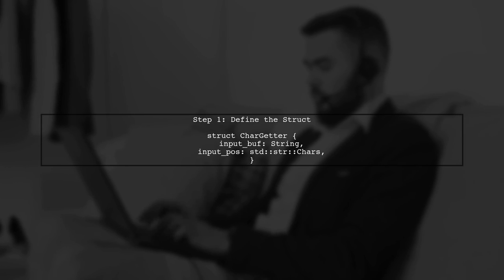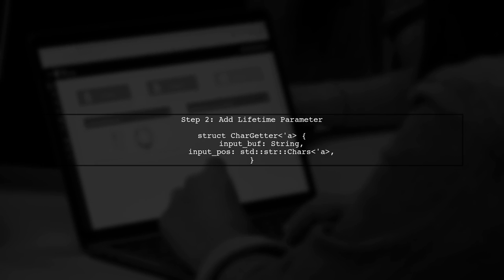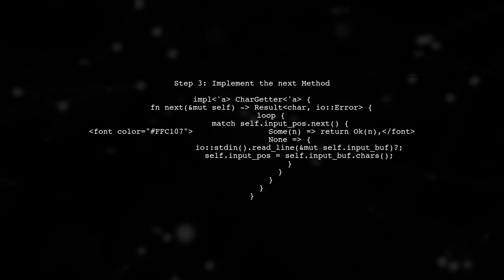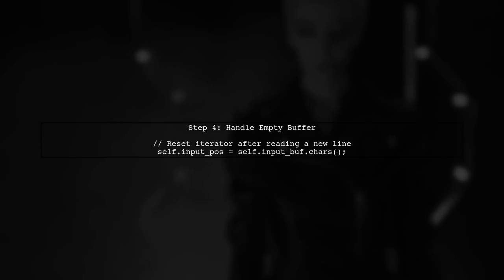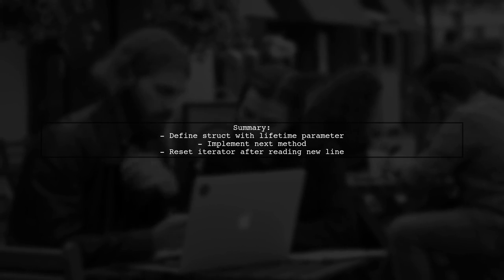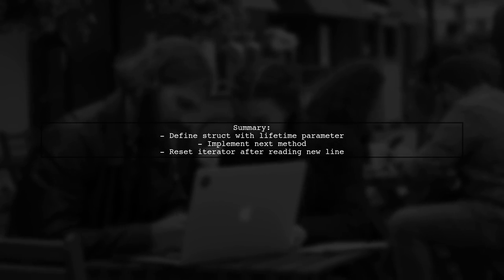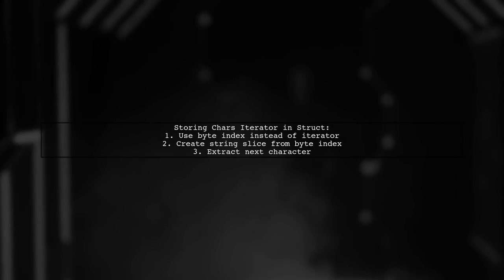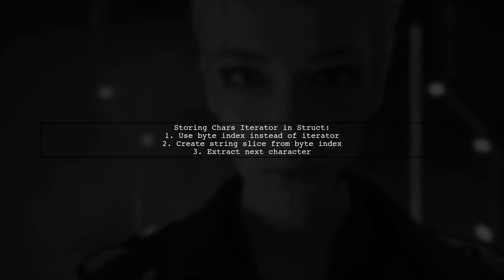Storing a Chars Iterator with String in Rust: A Complete Guide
In this video, we dive into the intricacies of storing a character iterator with a string in Rust. Whether you're a beginner looking to understand Rust's powerful iterator capabilities or an experienced developer seeking to refine your skills, this complete guide will walk you through the process step-by-step. Join us as we explore practical examples, best practices, and tips to effectively manage character data in your Rust applications.

Today's Topic: Storing a Chars Iterator with String in Rust: A Complete Guide

Related to